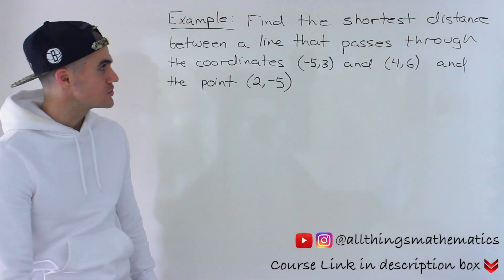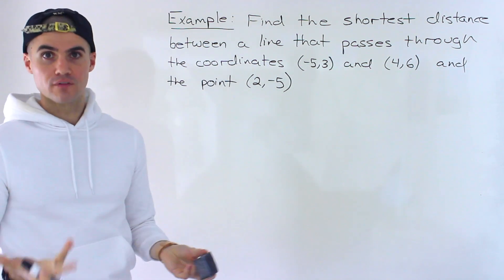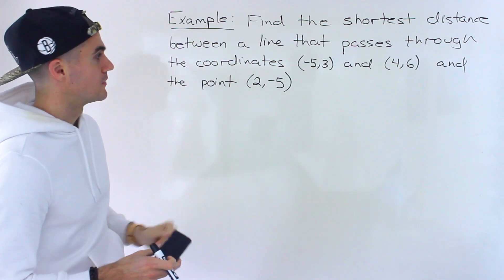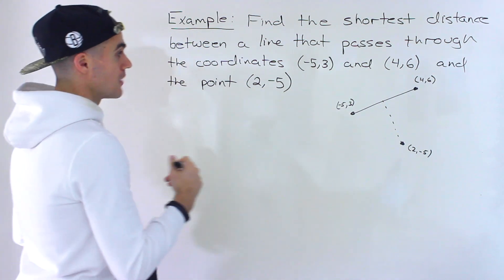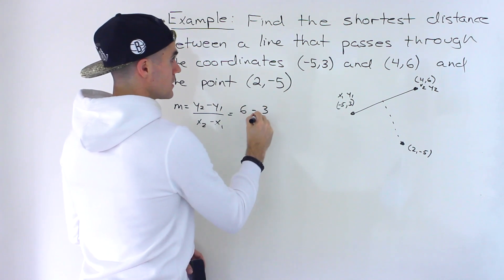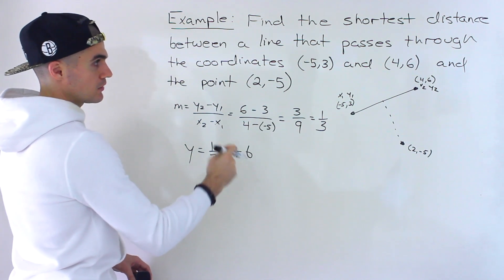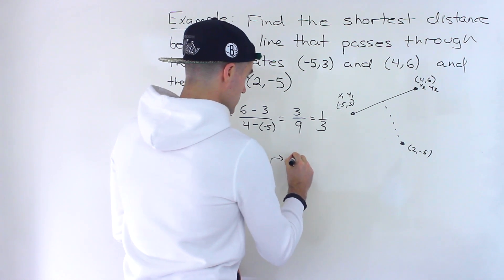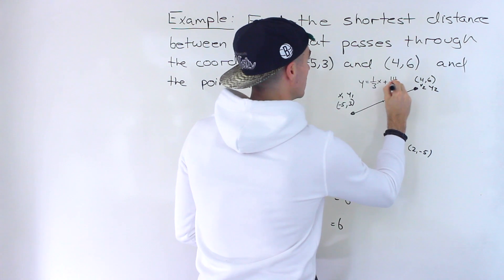Finding Shortest Distance from Point to Line Through Two Coordinates Example 1 (Grade 10 Math)